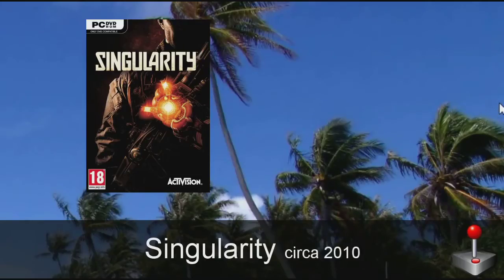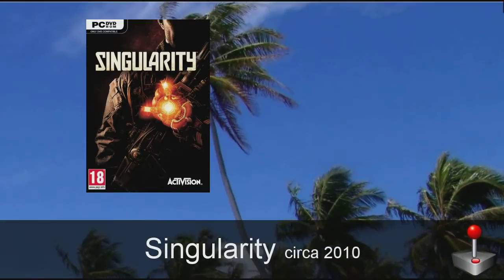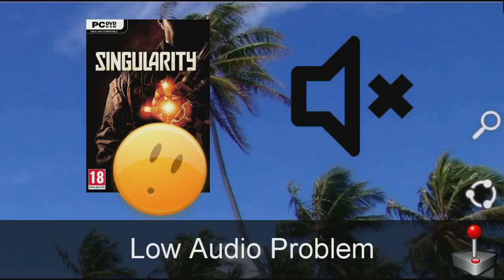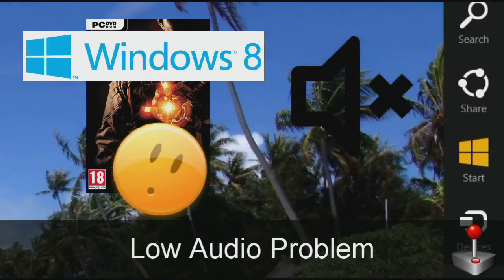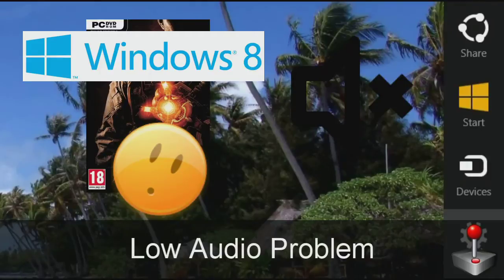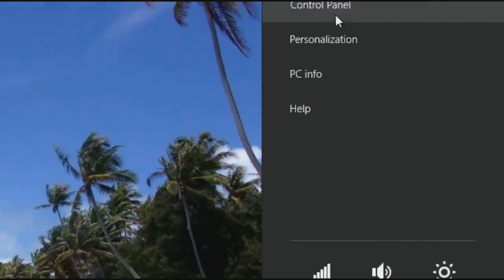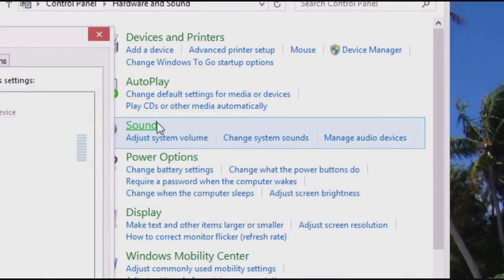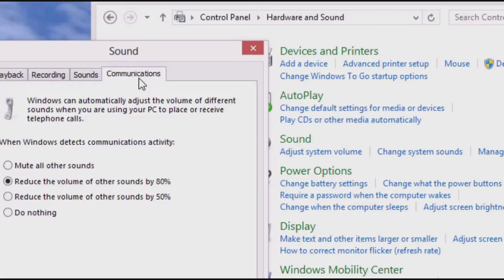Singularity Low Audio Volume No Sound Fix - PC Game STEAM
Cheap Steam PC Games

Learn how to fix the low audio or no audio problem in Singularity (by Activision) under Windows 7 or Windows 8.